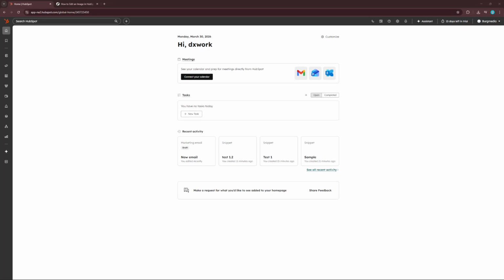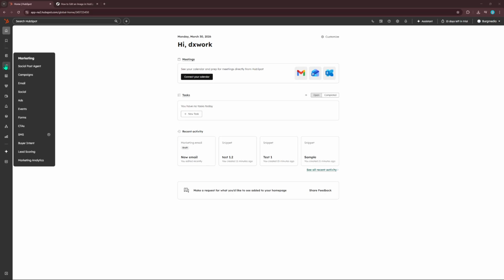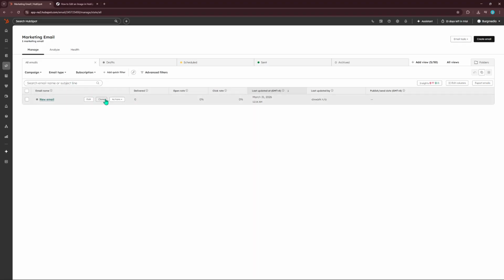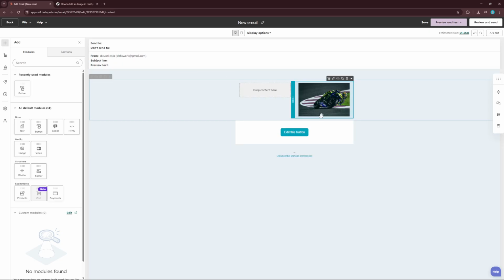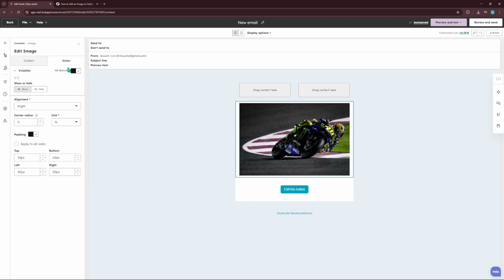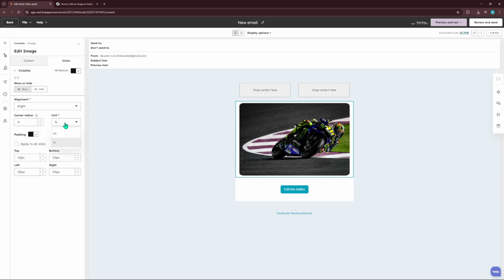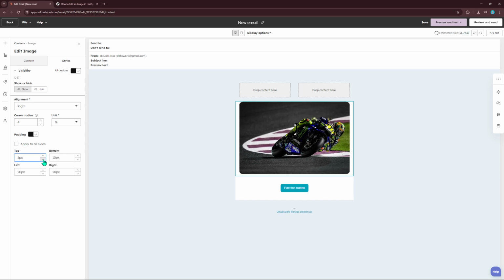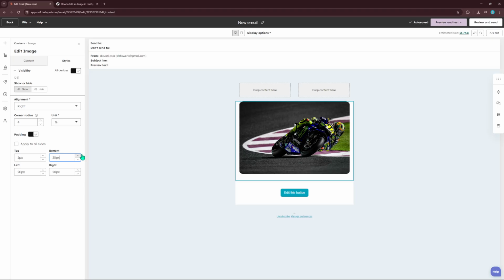How to Edit an Image in HubSpot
In this video, I’ll show you how to edit an image in HubSpot.

The method is very simple and clearly described in the video. By following all the steps, you’ll easily learn how to edit an image in HubSpot and make the necessary changes to your images.